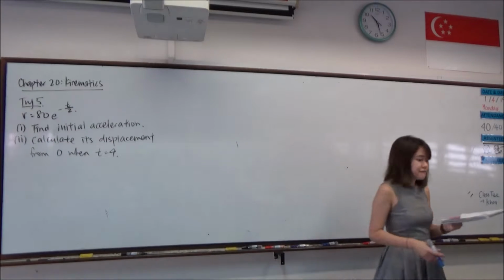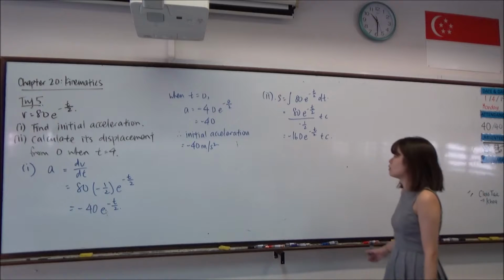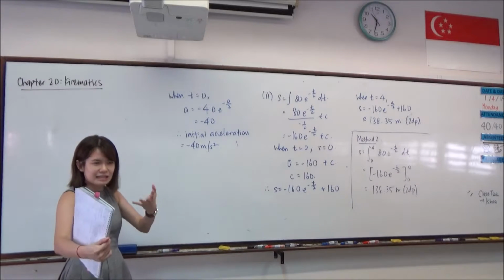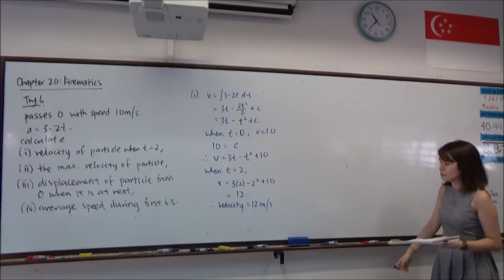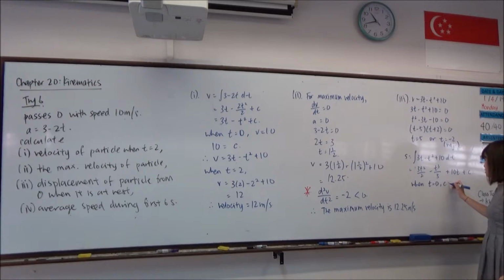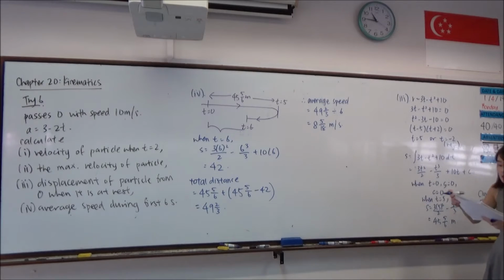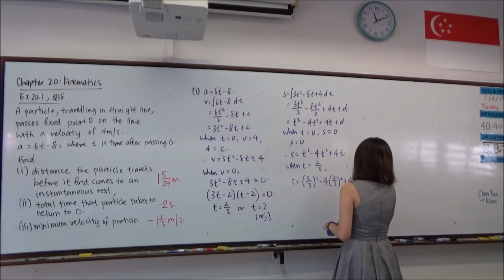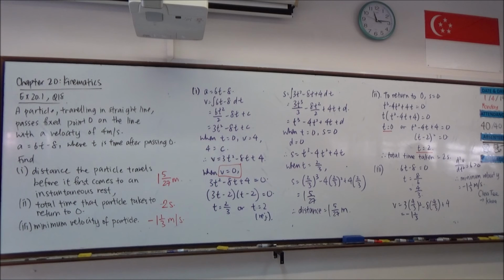AM Chpt 20 Kinematics Lesson 3